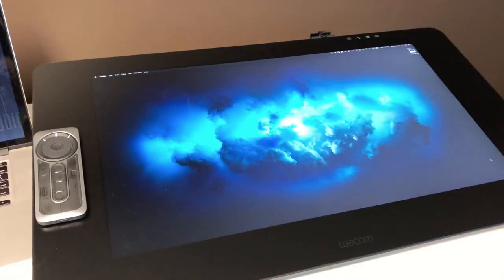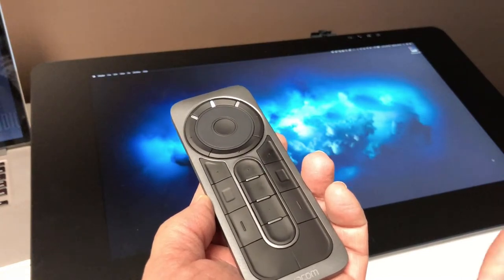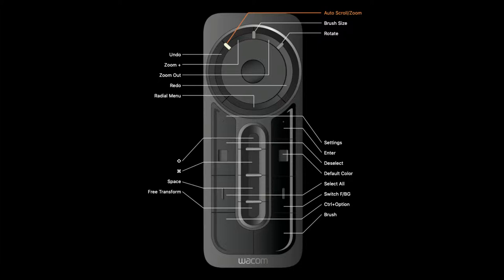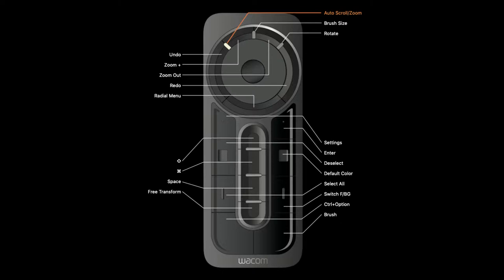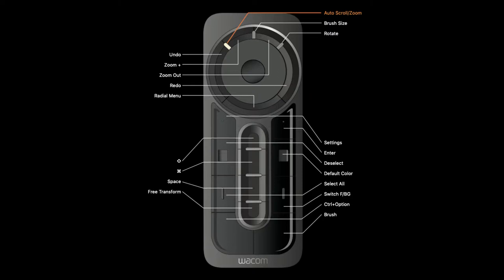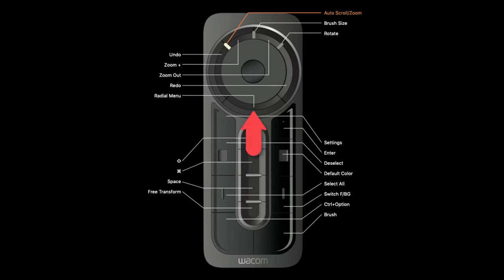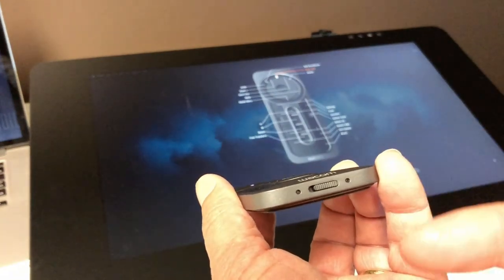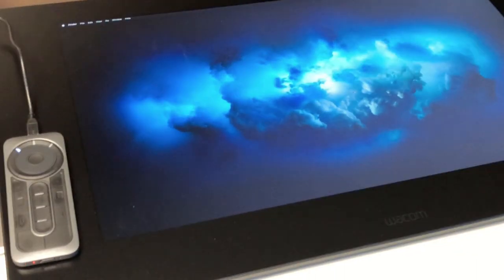Using the Wacom ExpressKey Remote